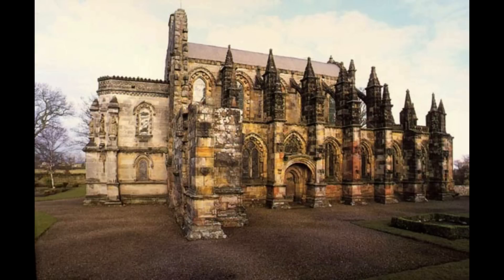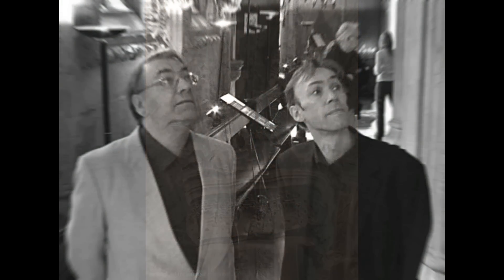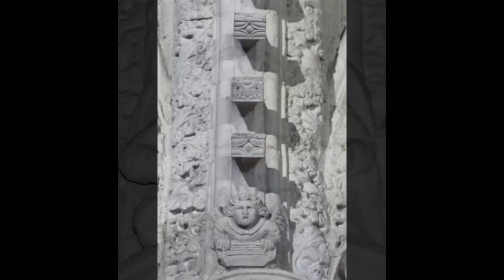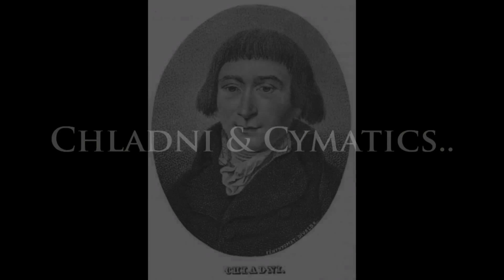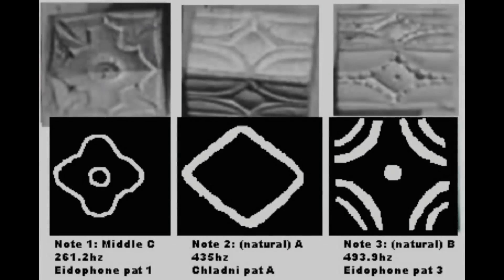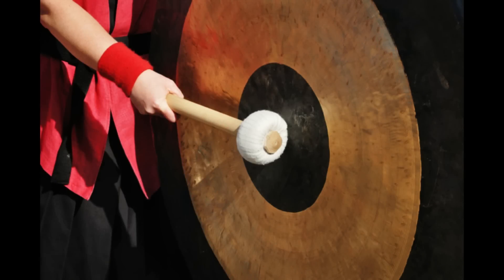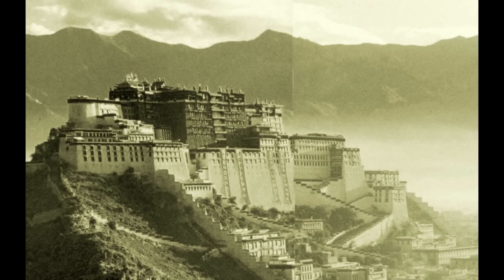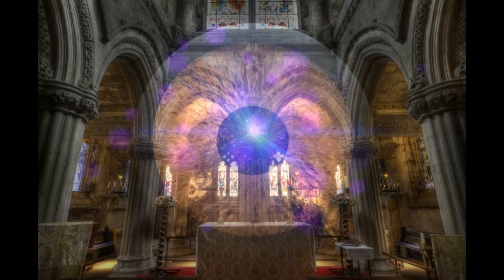Rosslyn Chapels Cymatics and Music Connection with China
Cymatics is the visualization of sound and vibration in particulate matter and liquids, and is found in the art and designs of cultures from around the world and across the centuries and, most significantly, it is found in China, dating back through 5000 years of musical history.

The early Chinese formulated their musical scales from the 'observation of patterns in nature', which led to the formulation of the first pentatonic and chromatic scales.. It is known that the co-designer of Rosslyn Chapels carvings, Sir Gilbert Haye, had traveled  to far off Cathay, known today as Tibet, and he spent 14 years amassing great knowledge, knowledge that he returned with to Scotland, to embed in stone at Rosslyn Chapel.